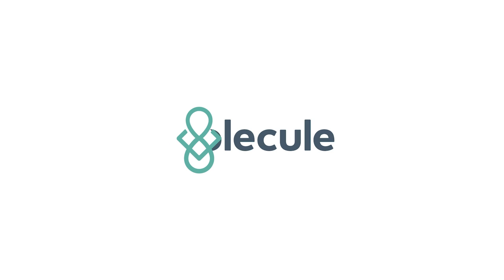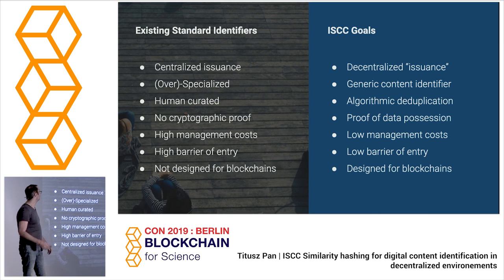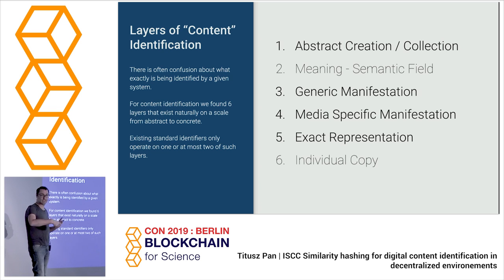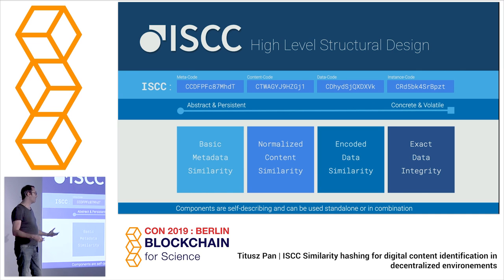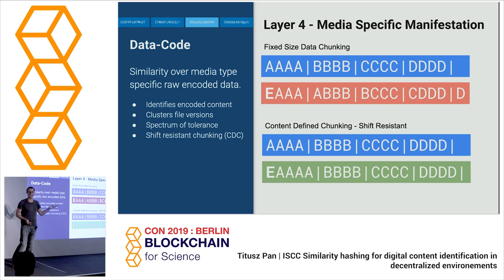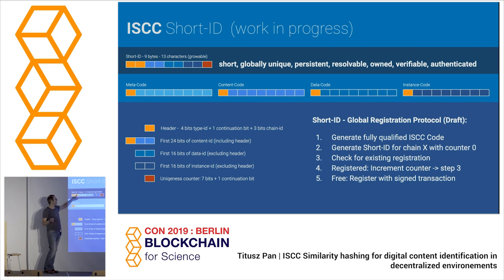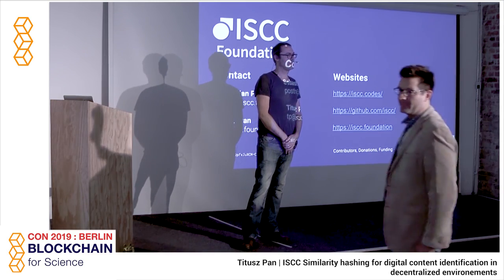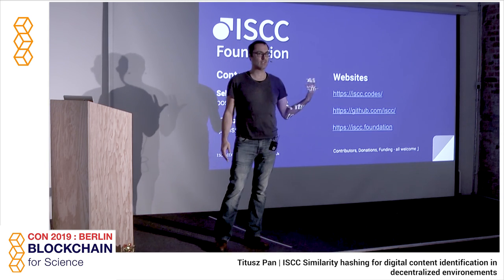Titusz Pan (ISCC) - Digital-Content-Based Identification - Blockchain For Science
The 2nd international Conference on Blockchain For Science, Research and Knowledge Creation held in Berlin, Germany, 4th and 5th of November, 2019.